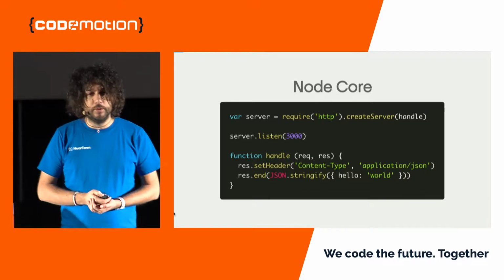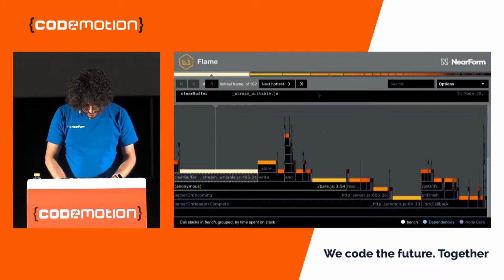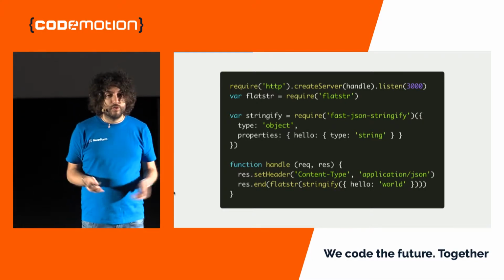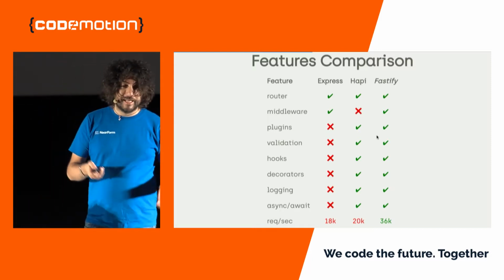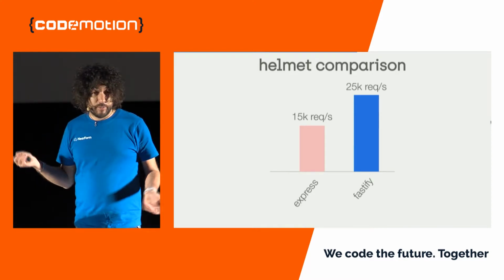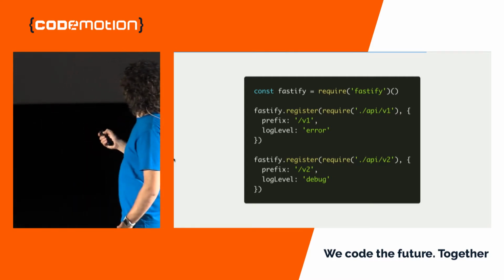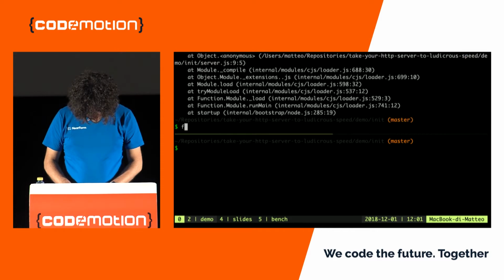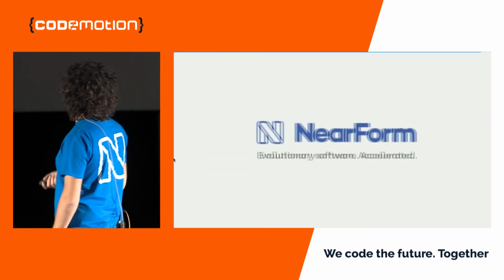Matteo Collina | Take your HTTP server to Ludicrous Speed | Codemotion Madrid 2018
In my journey through nodeland, I always wonder about the cost of my abstractions. Express, Hapi, Restify, or just plain Node.js core? require(‘http’) can reach 30k requests/sec, Express 22k, and Hapi 21k. I started a journey to write an HTTP framework with extremely low overhead, and Fastify was born. With its ability to reach an astonishing 37k requests/sec, Fastify can halve your cloud server bill. How can Fastify be so.. fast? We will discover all the not-so-secret techniques that were used to optimize it. In Fastify we reach a point where even allocating a callback is too slow: Ludicrous